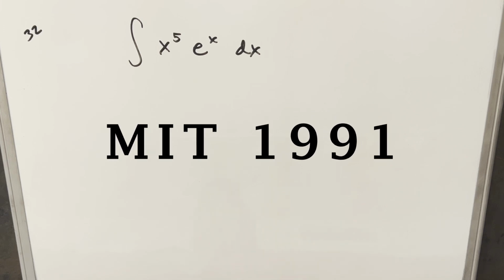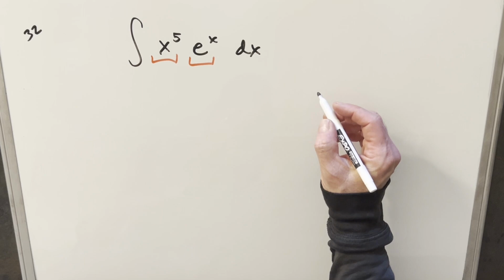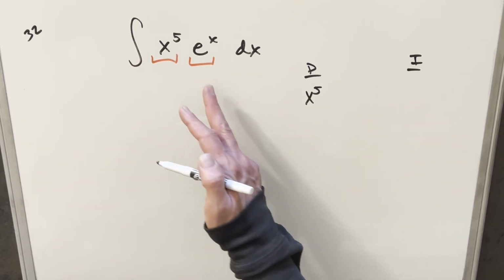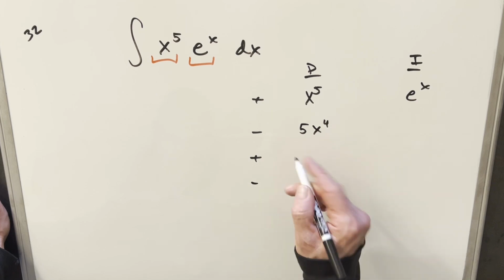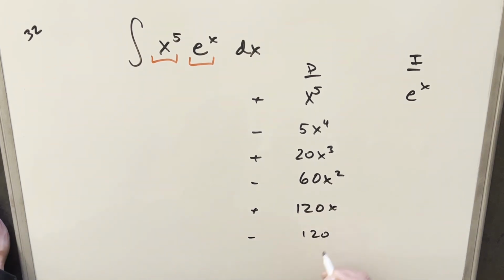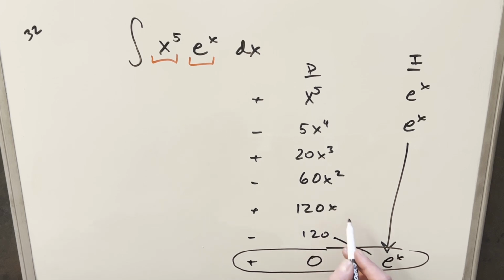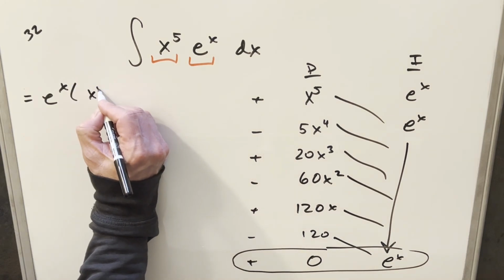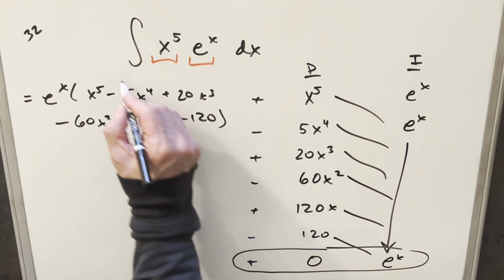Just write down the answer :) MIT Integration Bee 1991 #32